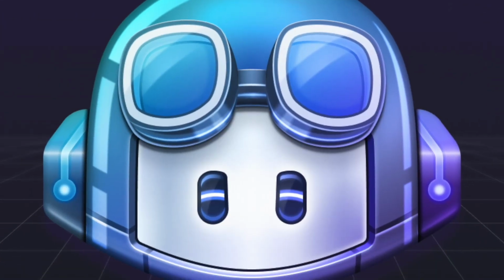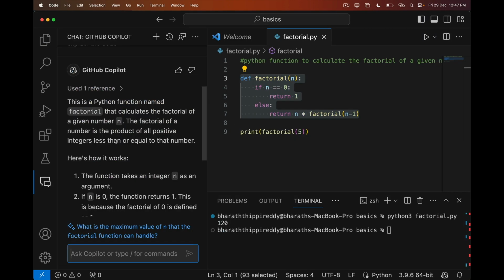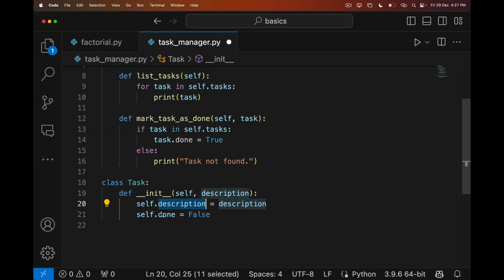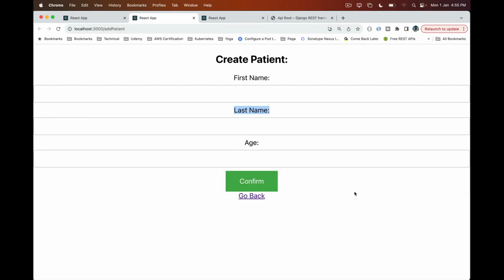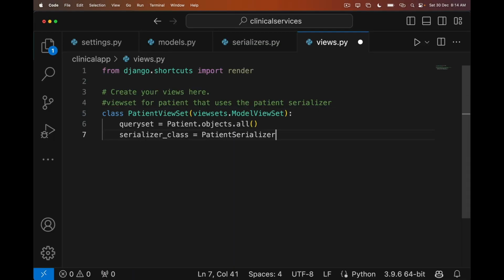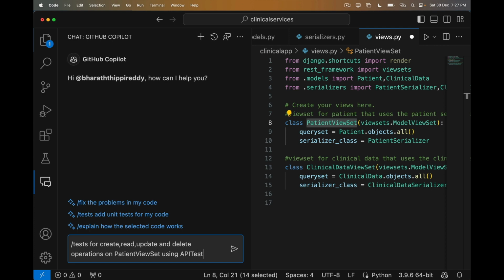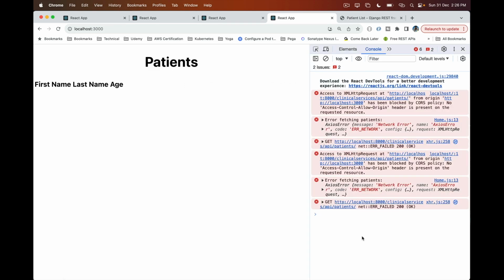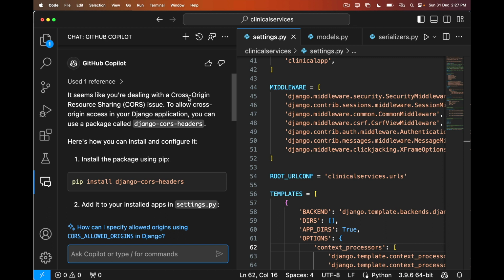NEW: Mastering GitHub Copilot for Python & Django REST Developers